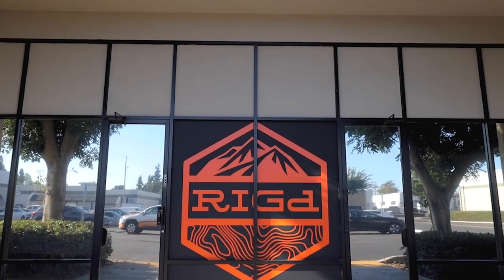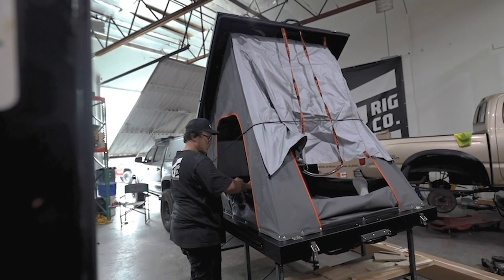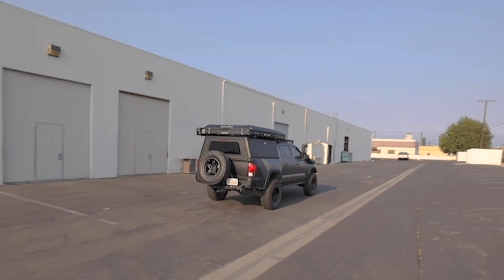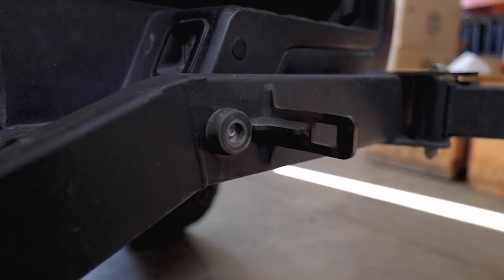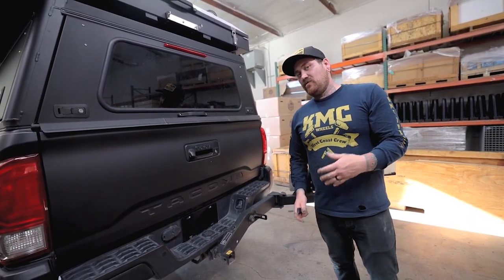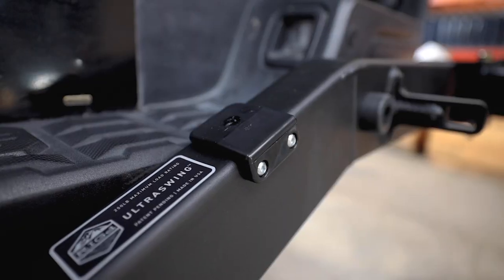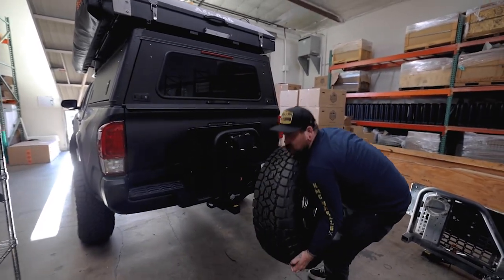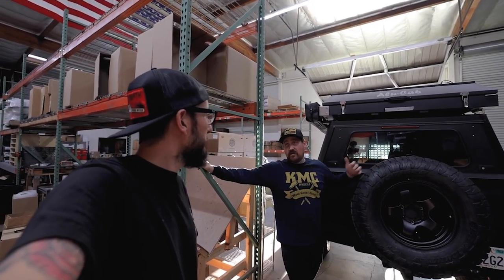The Best Toyota Tacoma Spare Tire Carrier In The Market | Rigd Supply Hitch Multi Fit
In today’s video we head over to Orange California to visit our good friends at Rigd Supply we’re we inspect my current unit snd update to their new redesign unit!. If you’re looking for a solid tire carrier / accessory option for your Toyota Tacoma  this is it! Enjoy!

Visit Tinyrigco for all your Alucab needs ( my current canopy and tent setup ) :